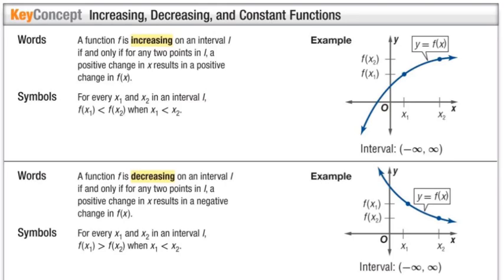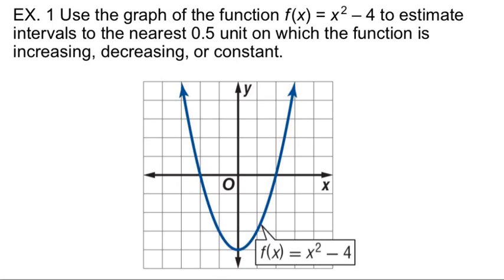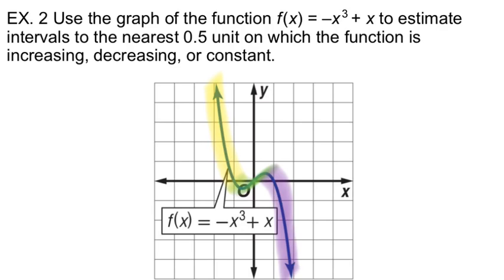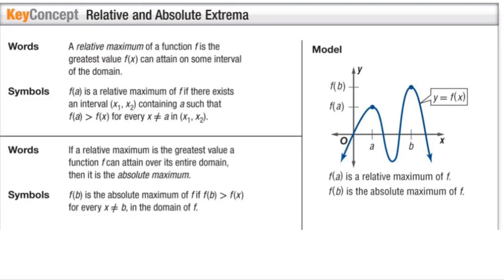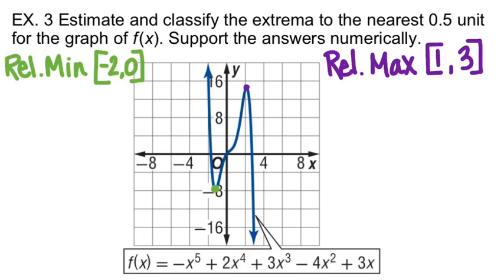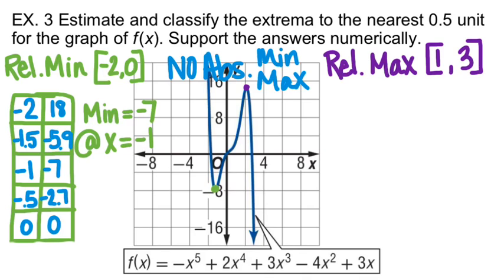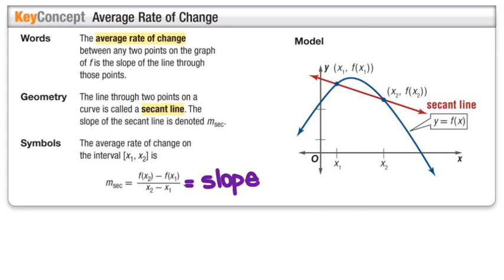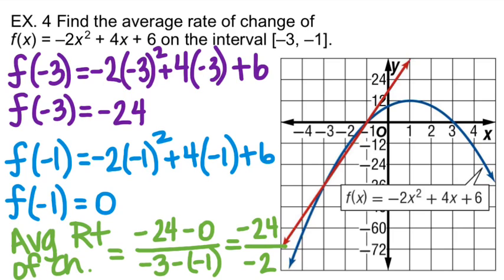1.4 Extema and Average Rate of Change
FHS Precal on 9-1-15